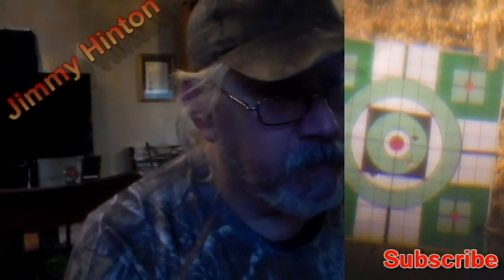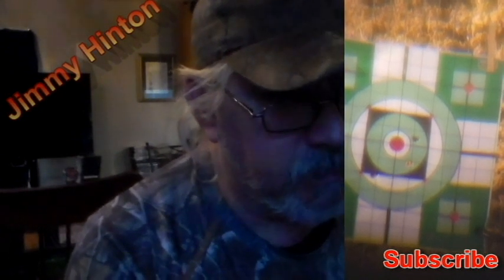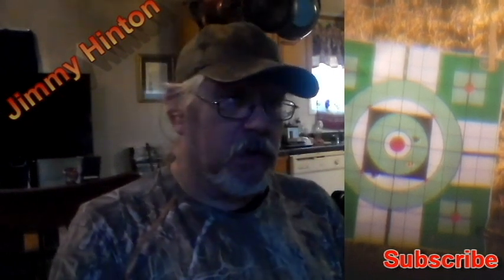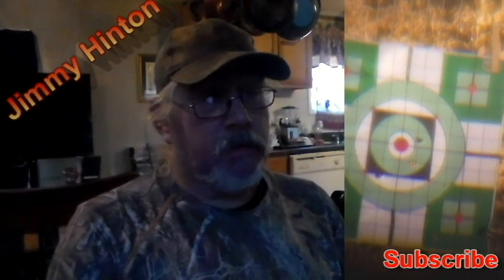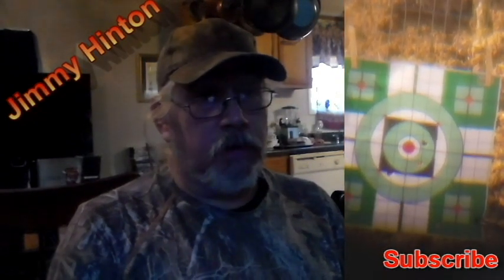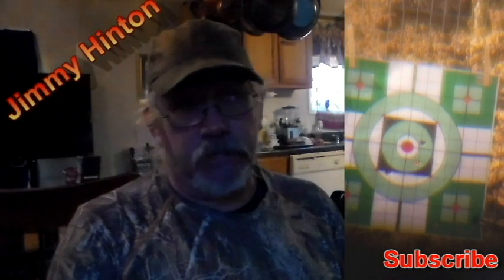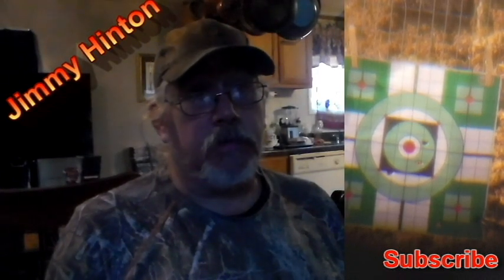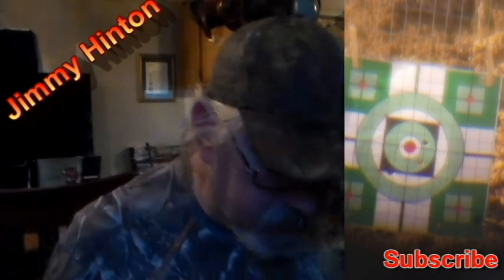Mossberg Patriot 350 Legend 180 Grain vs 150 Grain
Here's the other video of the same day when my battery died.